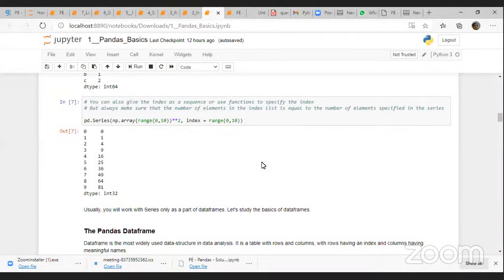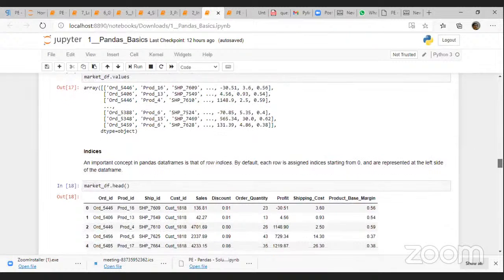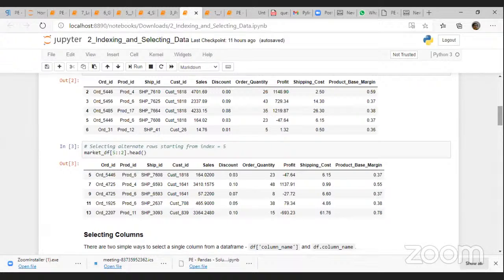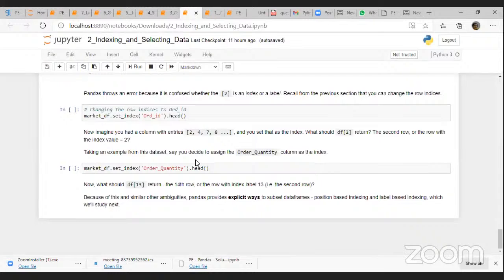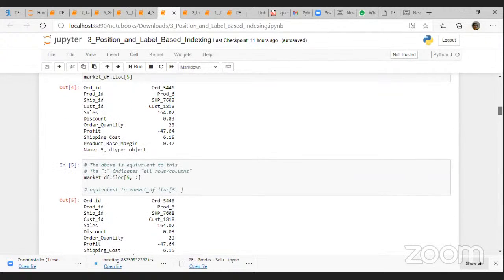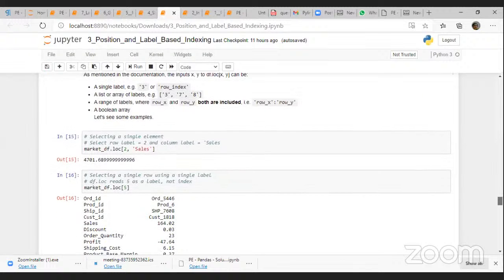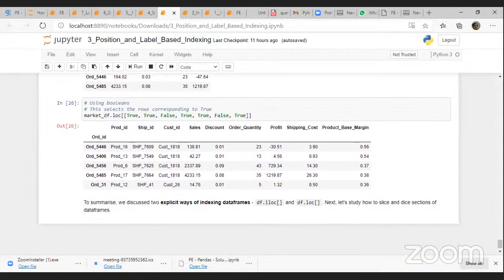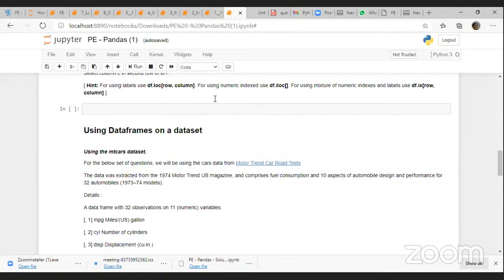Pyling 2020 (Intermediate) Day 6